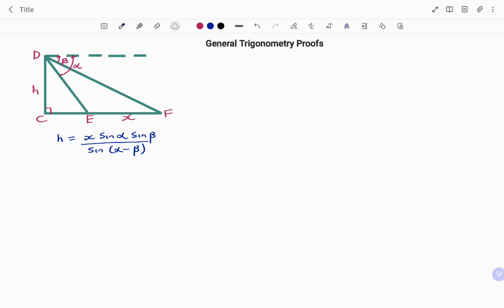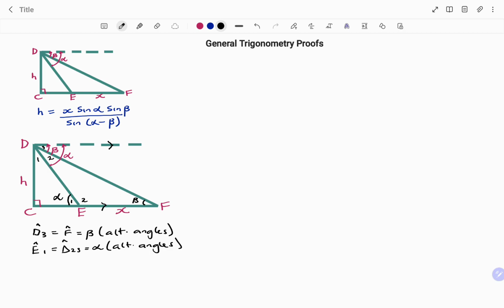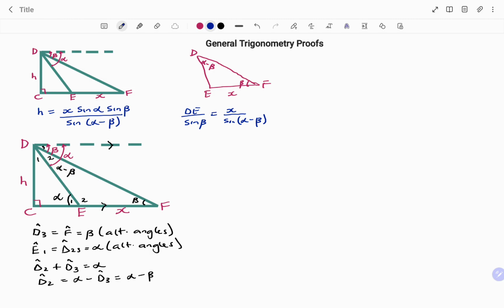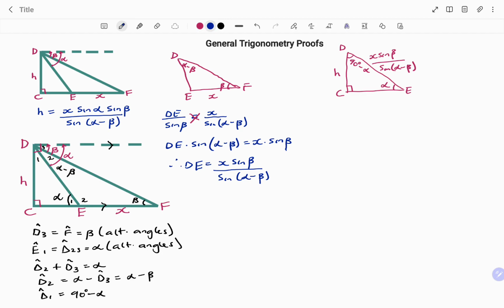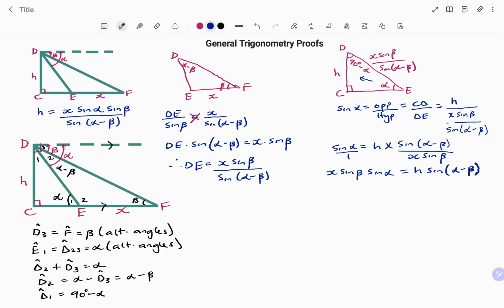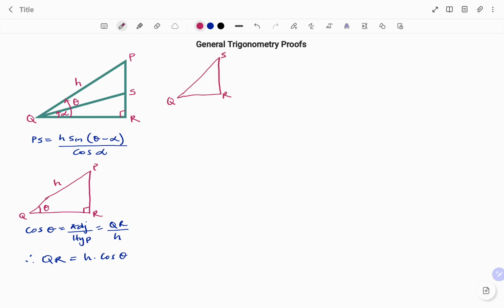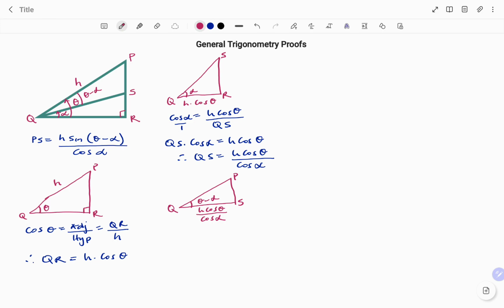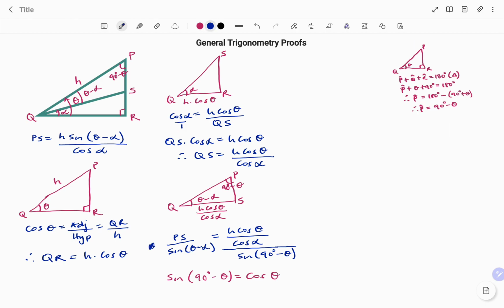General Trigonometry Proofs | Geometry | Part 2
This video teaches you how to find general trigonometry equations as shown in the questions using your sinerule

Skills needed: Trigonometry